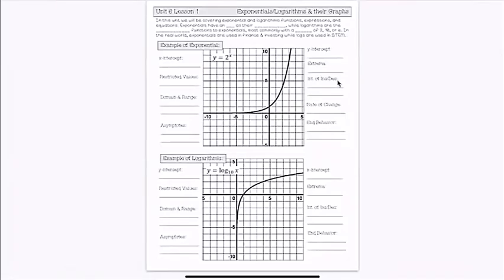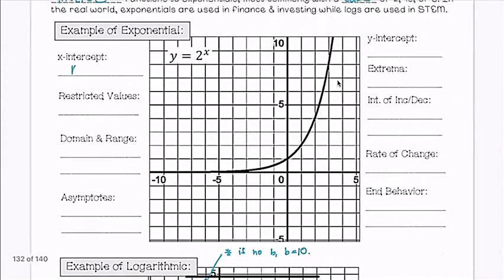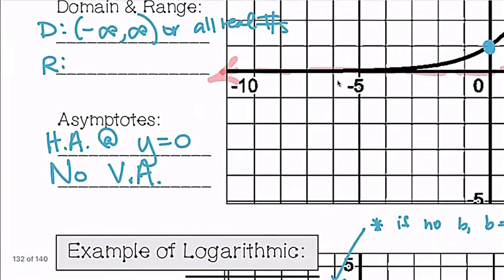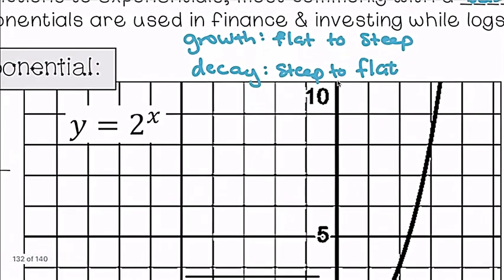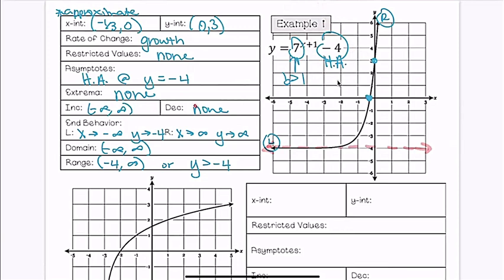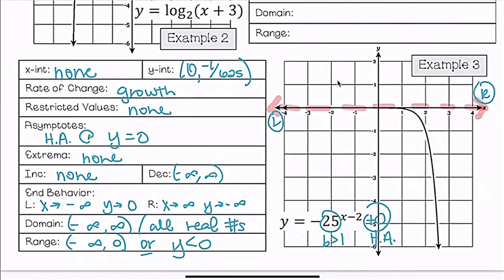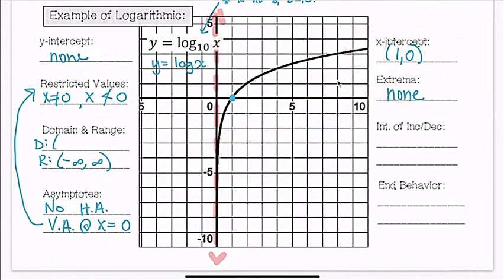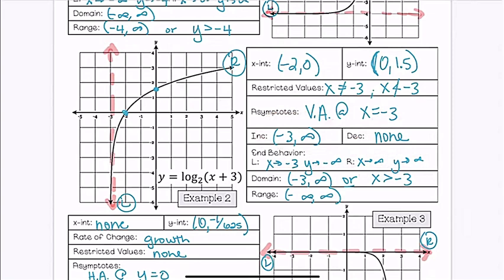Characteristics of Exponential and Log Graphs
This video covers how to identify the key attributes of exponential and logarithmic function graphs including asymptotes, domain and range, extrema, intercepts, and intervals of increasing/decreasing.